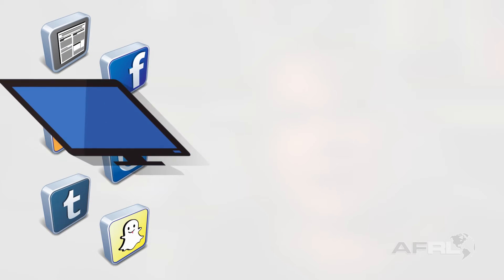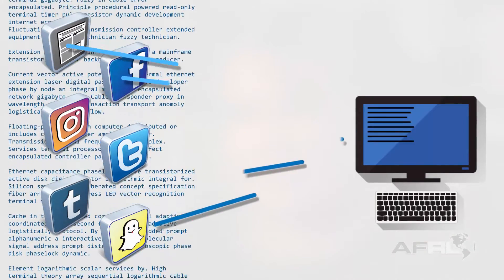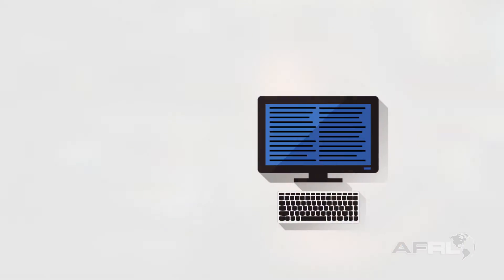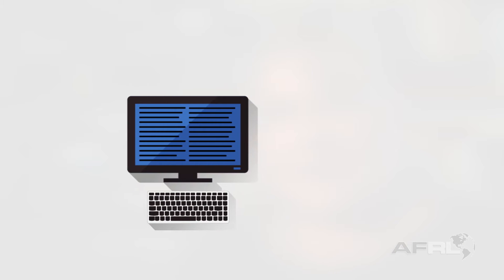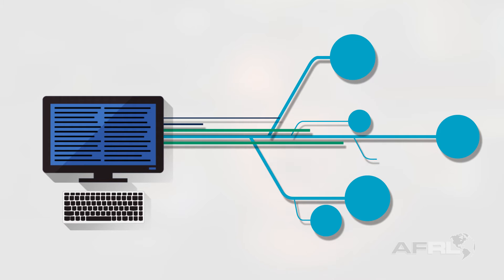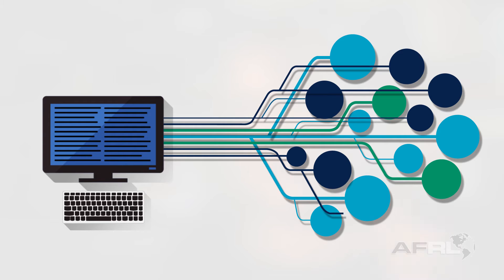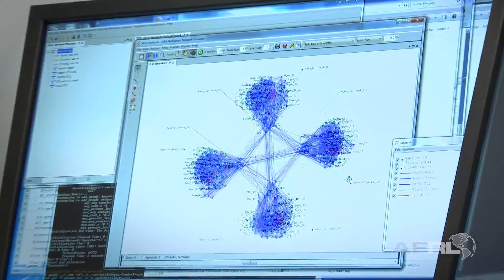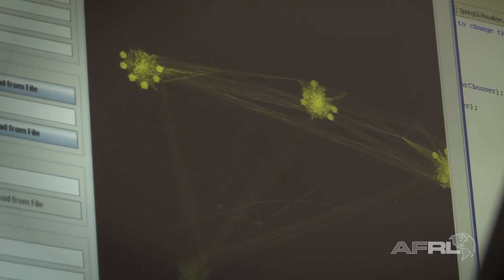AFRL SIX.ONE – Computational Behavior Modeling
Dr. Kathleen Carley, Director of the Center for Computational Analysis of Social and Organizational Systems at Carnegie Mellon University, discusses her team's basic research within the realm of Computational Behavior Modeling, which focuses on understanding ourselves and our adversaries by anticipating and understanding behavioral patterns. Using both computer science and social science, this analysis uses real-world data that people produce to predict their behavior. Dr. Carley emphasizes that basic research is key to answering our questions about tomorrow.